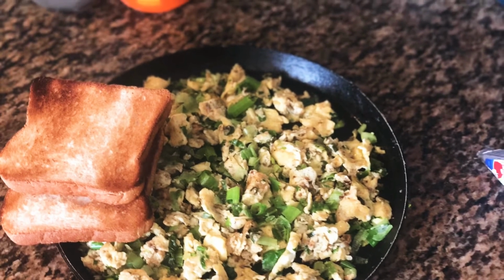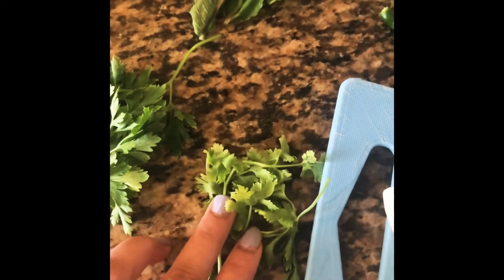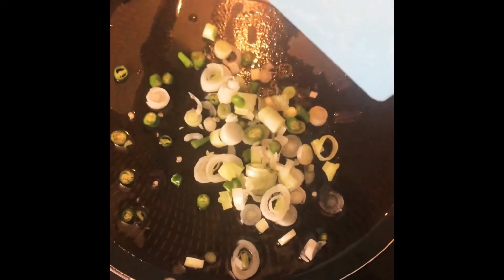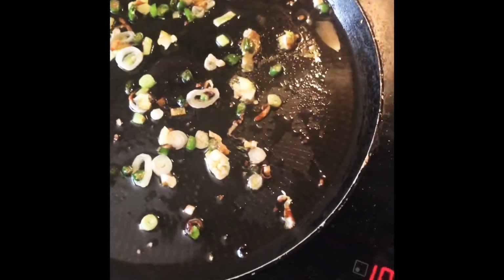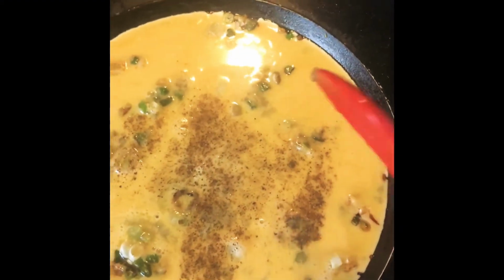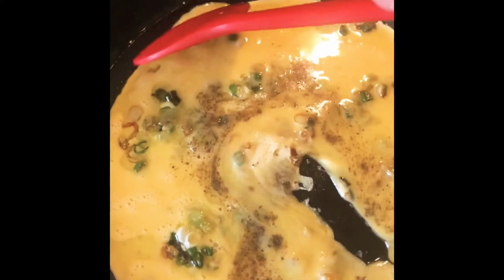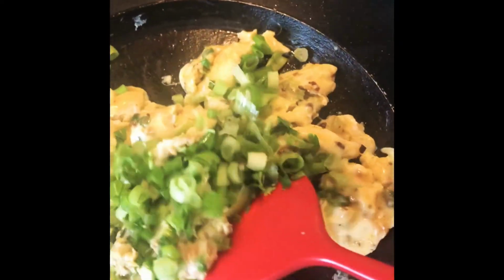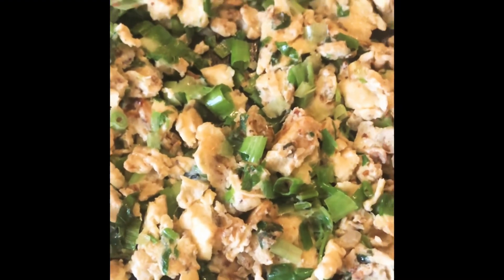How to make spring onion omelette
Quick and easy spring onion omelette.hope you all enjoy it.

Cooking_fun_with_Neha